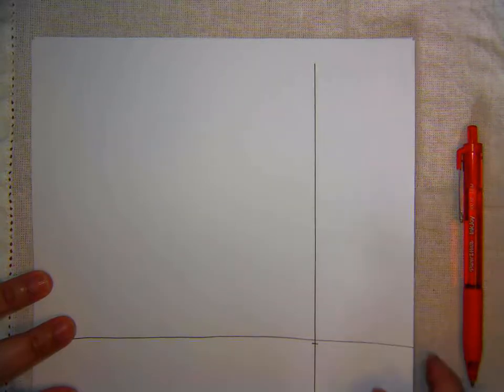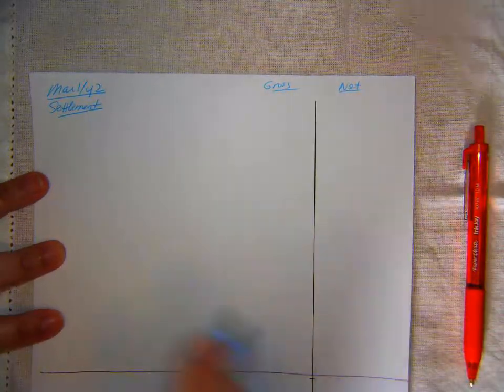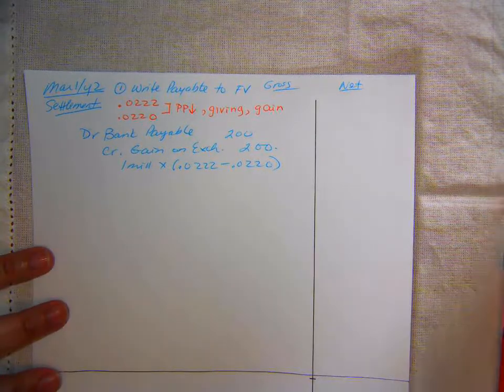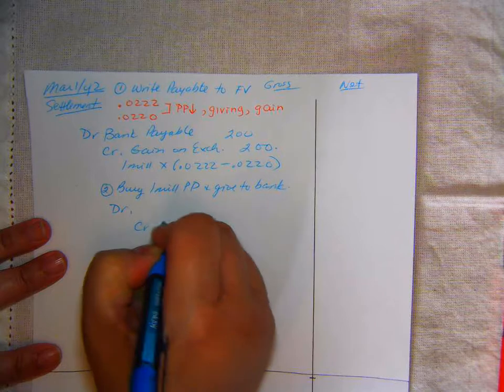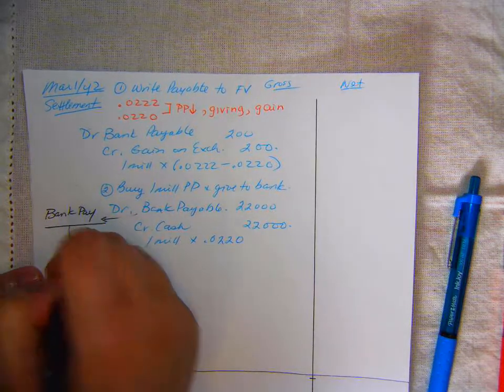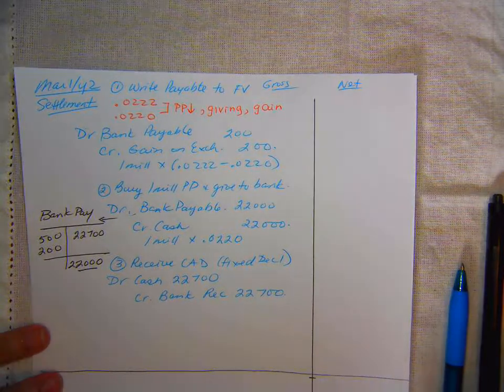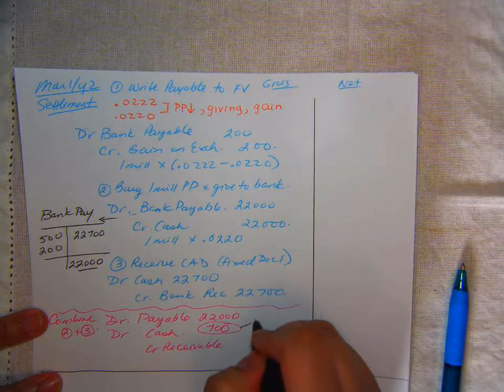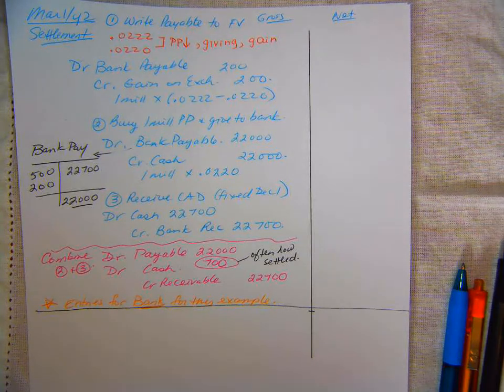Revised Chapter 10 Section C Part 1